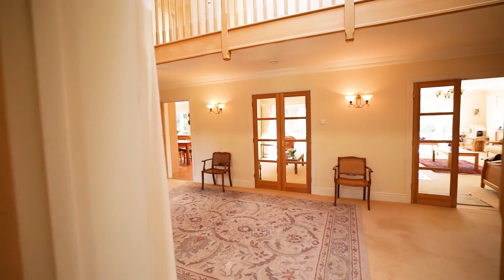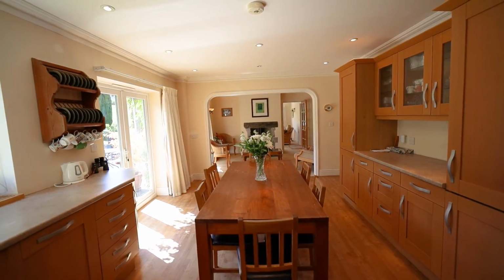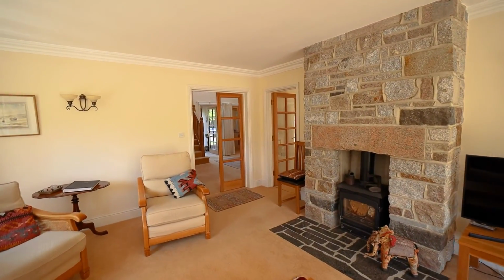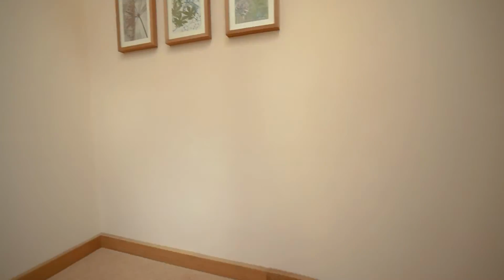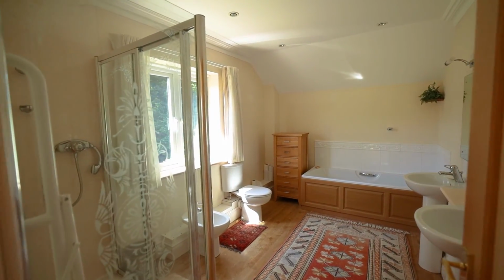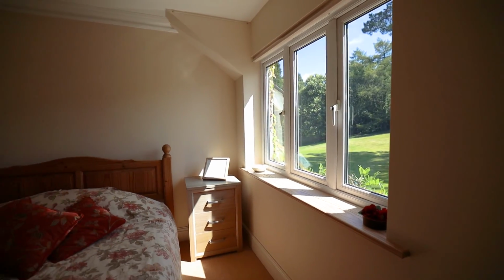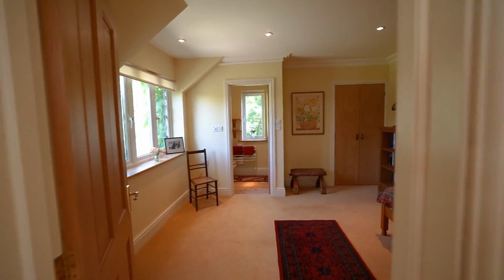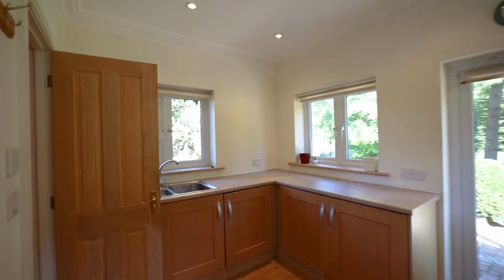Property For Sale - Ashmead House, Dartmoor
Available, a modern, architect-designed individual country house set adjacent to open Dartmoor National park moorland with wonderful gardens and grounds extending to around 6.8 acres.

LOCATION Ashmead House is beautifully positioned in a tree-lined Avenue, amongst similarly prestigious properties just over a mile from the popular moorland town of Bovey Tracey. Idyllically set within the Dartmoor National park the grounds of Ashmead House adjoin rugged open moorland and even contain a section of the historic Templer Way granite tramway that was used to export granite via the Stover Canal from the Haytor quarries. Bovey Tracey is a picturesque edge of moorland town with a historic Mill housing the Guild of Devon Craftsmen and lovely country walks can be enjoyed through the Parke Country Park along the River Bovey. There are good cycle links to Lustleigh and Moretonhampstead via the Wray Valley Cycle Way. Additional amenities include independent shops and cafes, a library, a doctor's surgery and a primary school. Nearby Stover School offers private education and South Dartmoor College, easily accessible via the A38 offers secondary education. Whilst Ashmead House offers a wonderful sense of peaceful moorland living the property also offers great convenience, with major roads being accessible via the Drum Bridges roundabout around 3.5 miles away. A mainline rail link to London Paddington is available at Newton Abbot and the South Devon coastline lies around 12 miles away at Teignmouth, with good boating opportunities on the River Teign and River Exe estuaries. The Cathedral City of Exeter lies around 18 miles to the east with its private and public schools, fine dining and the Princesshay Shopping centre. A real feature of Ashmead is its immediate adjacency to open moorland with wonderful landmarks such as Yarner Woods, Haytor Rocks, Lustleigh Cleave and Trendlebere Down being close by. Dartmoor is, of course, renowned for its spectacular scenery, with its famed granite tors, open moorland and wooded valleys with streams being bisected by numerous footpaths and bridleways, ideal for hacking, hiking and a whole range of outward bound activities.

Exeter 18 miles
Newton Abbot 7 miles
South Devon coastline at Teignmouth 12 miles